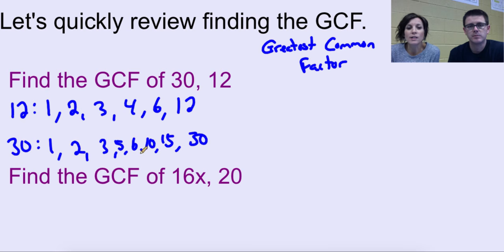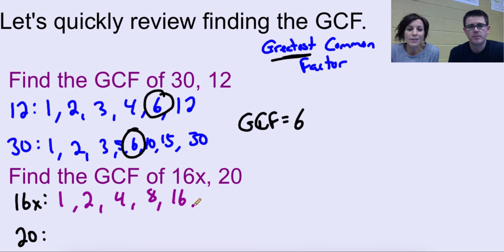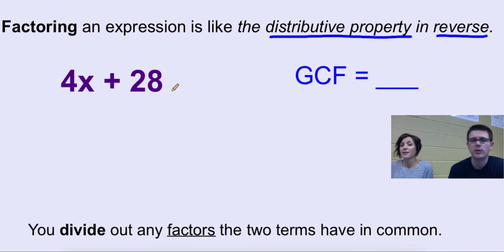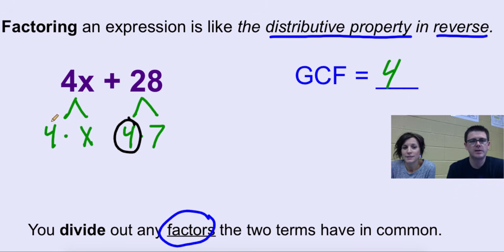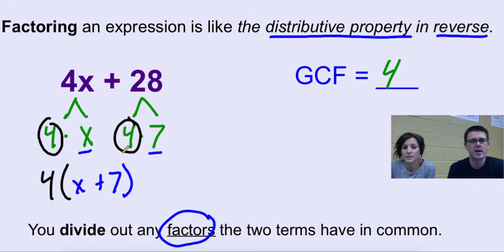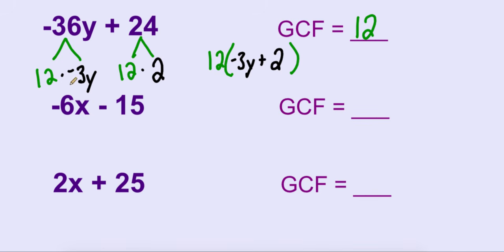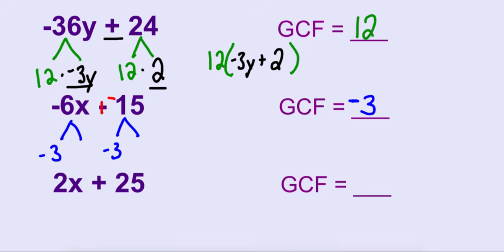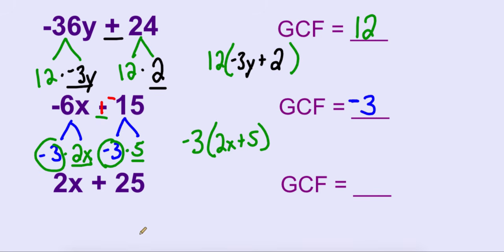Factoring Linear Expressions video